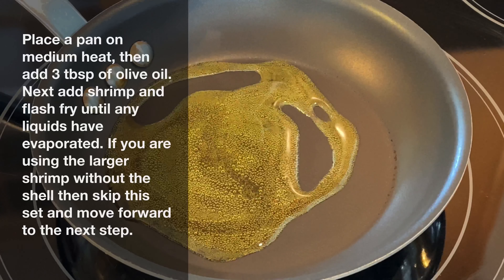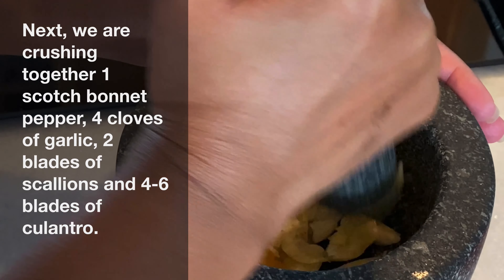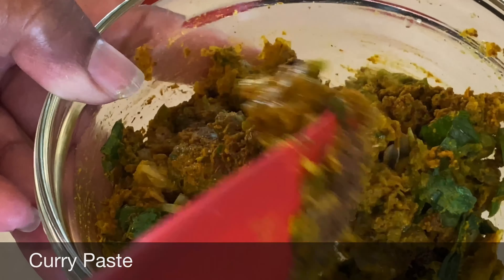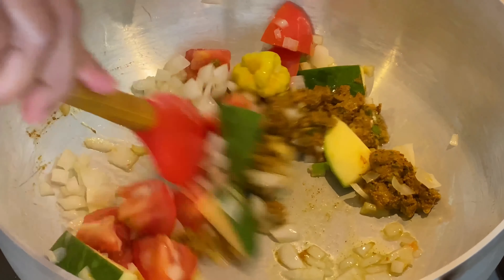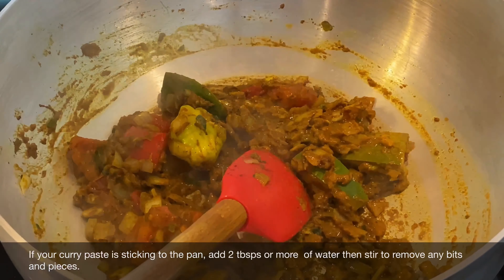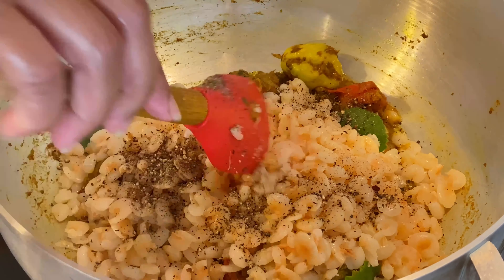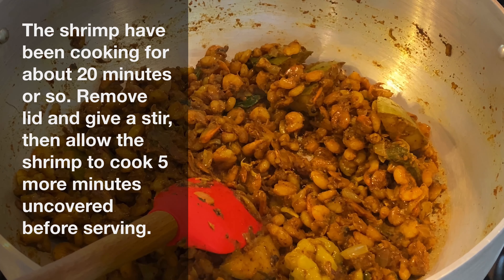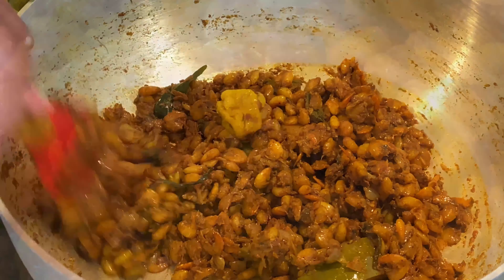Guyanese Bunjal Shrimp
Bunjal Shrimp
Ingredients
Shrimp
1 cup chopped onion or less
1 plum tomato chopped
5 tbsp olive oil
1/2 of a green mango
1 tsp salt or to taste
Cuban oregano (optional)

Ingredients for curry paste:
4 cloves garlic crushed
2 small blade scallions
4 - 6 blades culantro
1 scotch bonnet pepper (optional)
2 tsp curry powder
1 tsp turmeric
1 tsp masala
1/2 tsp jeera
2 tbsp water